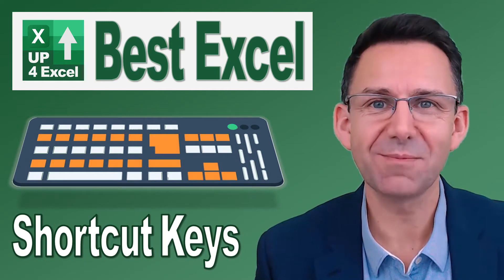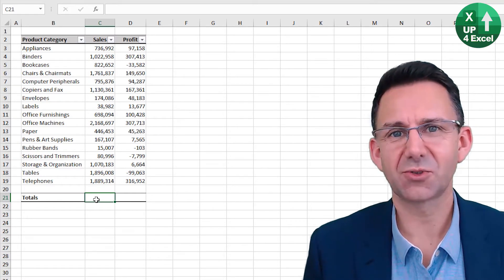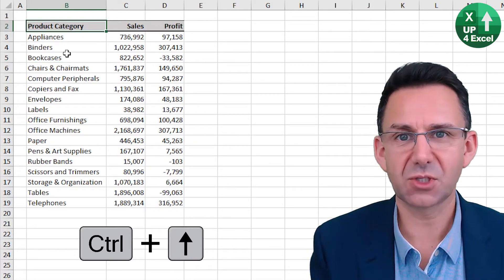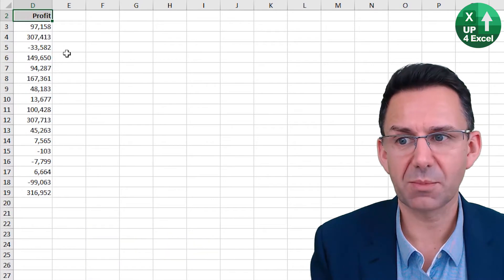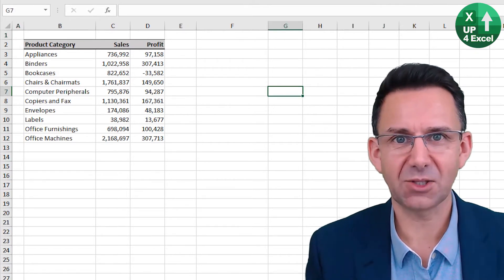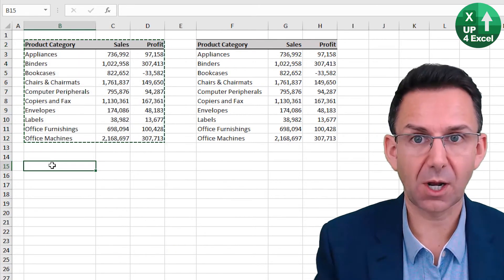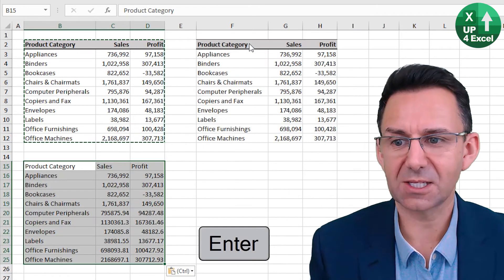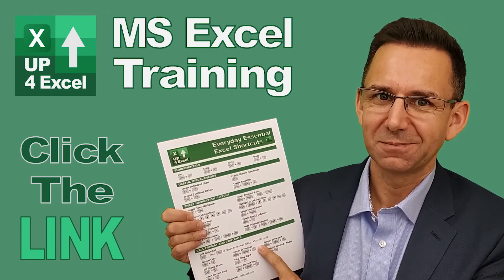Excel Secrets: 5 Game-Changing Shortcuts Every Beginner Should Learn!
🎯 Free up your time to learn other Excel skills with these everyday essential shortcut keys…these shortcuts will get you off to the best start possible!

📒 In this Excel Shortcut Keys tutorial you will learn the most useful shortcuts beginners need to know. The most essential shortcuts for excel beginners you will learn are:

Undo and redo in Excel. The undo shortcut key in excel is CTRL+Z and the redo shortcut key is CTRL+Y. CTRL + Z means the excel keyboard shortcut for undo and will allow you to undo move Excel or undo any Excel action. Excel CTRLY will redo the last thing undone….ie. it can undo the keyboard shortcut undo in Excel.

Formulas & calculation in MS Excel, how to do a sum of all data in a column, row, table or any block of cells in Excel. This quick sum in Excel is called AutoSum. The shortcut key for total sum in excel is ALT + = (i.e. hold down ALT and hit the = key). This will AutoSum Excel data above or next to the active cell and give you a quick sum. I will give you AutoSum help where your Excel sum has the wrong result in this Excel AutoSum video. An Excel SUM gives the wrong answer if data is hidden or filtered so I will show you how to SUM filtered rows only using the subtotal shortcut key in Excel. The Excel subtotal shortcut key is the same as the AutoSum Shortkey Key ALT+= and automatically changes to SUBTOTAL 9 when it detects filtered rows.

Selecting cells and ranges in excel. Using excel without a mouse and navigating excel with a keyboard is a huge time saver. In this mouse free excel navigation video I will demonstrate the excel keyboard shortcut to select an entire range, the excel keyboard shortcut to select the first cell, the excel keyboard shortcut to jump to the last cell, and navigating excel with arrow keys. These keyboard shortcuts for excel will give you a mouse-free excel experience most of the time. The more you navigate excel without a mouse the faster you will get and the more time you will save!

Cut, copy, paste and paste transpose, the Excel paste special shortcut key, the Excel paste values shortcut key, the Select All Excel shortcut key, and other editing shortcut keys in Excel.

How to quickly switch between worksheets in excel with the most useful shortcut keys. You will learn how to move inbetween sheets and move next & previous by shortcut keys. The shortcut key to move next & previous sheets in ms excel is control and page down ( CTRL + PGDWN, CTRL+PAGEDOWN ) to move right or control and page up ( CTRL + PGUP, CTRL+PAGEUP ) to move left. This is how to switch between worksheets in excel the fastest way. So, if you want to know how to quick switch between tabs in excel, whilst navigating excel with keyboard, and jump to any sheet with a shortcut in excel, then this mouse free excel navigation video on changing tabs in excel using the move between excel sheets shortkey is ideal. This navigating sheets excel shortcut tutorial will hugely improve your mouse-free excel experience.

In this Excel tutorial, I dive straight into the most valuable time-saving tool you can have in your Excel arsenal: shortcut keys. I'll show you simple yet powerful shortcuts that will streamline your workflow and boost your productivity in no time.

We kick things off with the ultimate lifesaver: Undo and Redo. Learn how to swiftly correct mistakes with Ctrl+Z for Undo and Ctrl+Y for Redo. These shortcuts alone can save you from countless headaches and wasted time.

Next up, I'll reveal the magic behind Alt+=, your go-to shortcut for quickly summing up totals and subtotals in your data tables. But what if your data is filtered? No worries, I've got you covered. Discover how Excel automatically adjusts to give you accurate subtotals even with filtered data.

Navigate through your Excel sheets like a pro without touching your mouse. Master the arrow keys combined with Ctrl or Shift to move and select data effortlessly. Whether you're navigating within your data or jumping to the edge of your spreadsheet, these shortcuts will keep you moving with lightning speed.

Cut, copy, and paste like a ninja with Ctrl+X, Ctrl+C, and Ctrl+V. But wait, there's more! Discover the power of Paste Special with Alt+Ctrl+V, allowing you to customize your paste options for maximum efficiency.

Tired of clicking through sheets? Ctrl+Page Down and Ctrl+Page Up let you effortlessly switch between sheets, keeping your workflow seamless and uninterrupted.

And as a bonus, I'm giving away a one-page cheat sheet packed with everyday essential Excel shortcuts. Click the link below to grab your free copy now and supercharge your Excel skills!

Don't waste another minute in Excel—take action now and level up your productivity with these game-changing shortcuts.